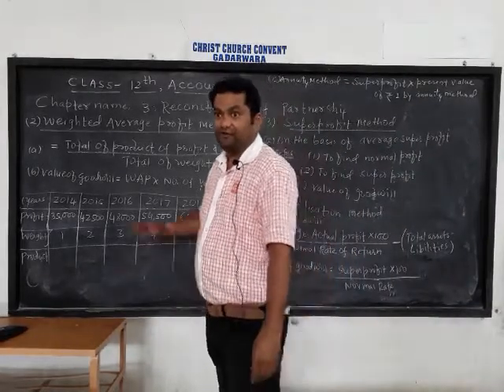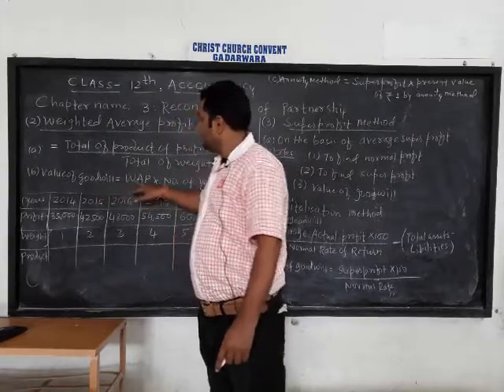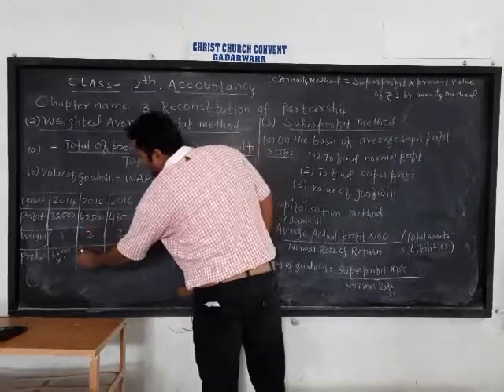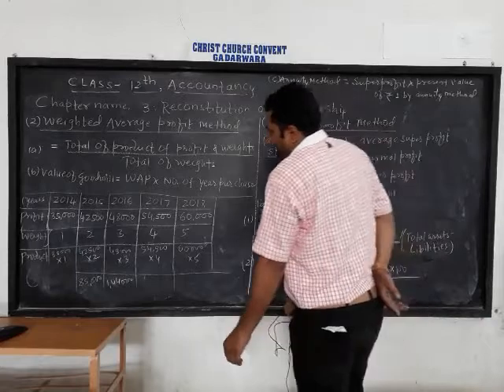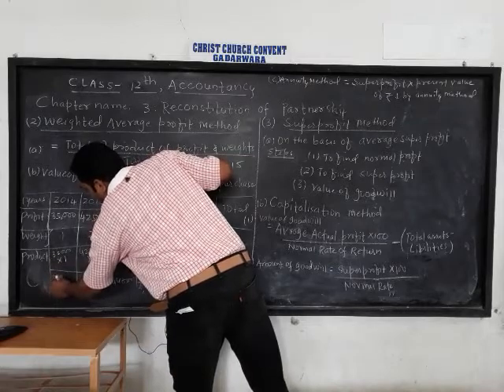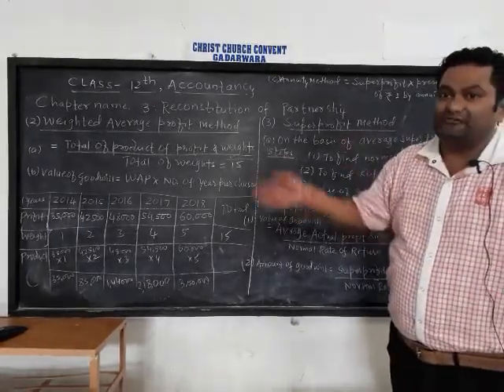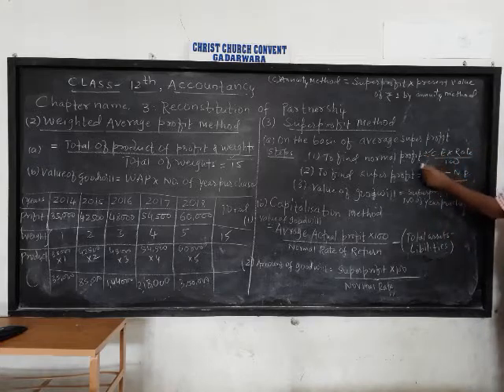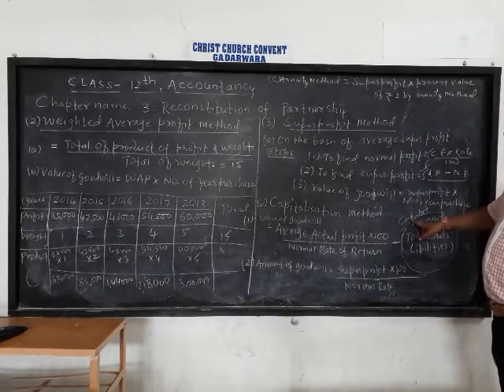Class 12 Accounts Chapter 3 Reconstitution of Partnership Part 3 MP Board by Amit Toshniwal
Class 12 Accounts Chapter 3 Reconstitution of Partnership Part 3 MP Board by Amit Toshniwal  Christ Church Convent Gadarwara